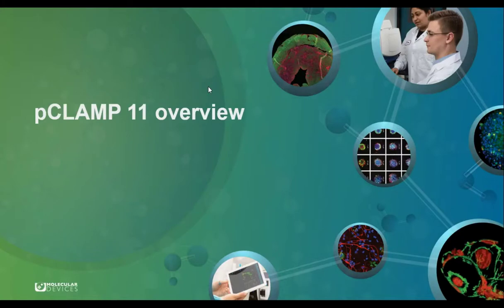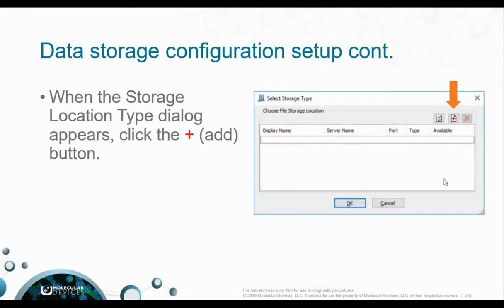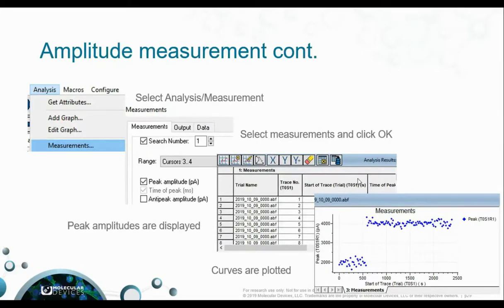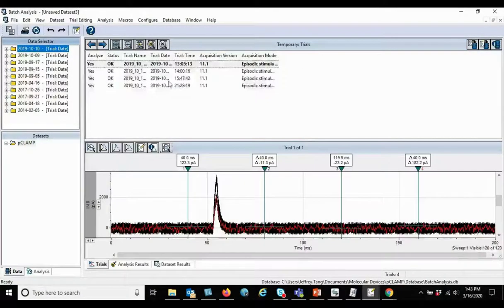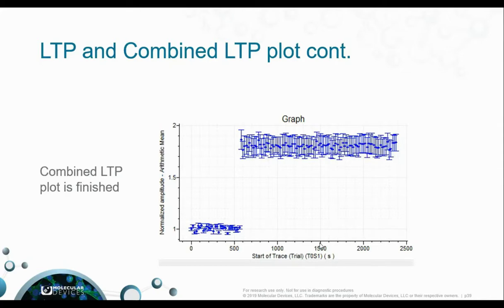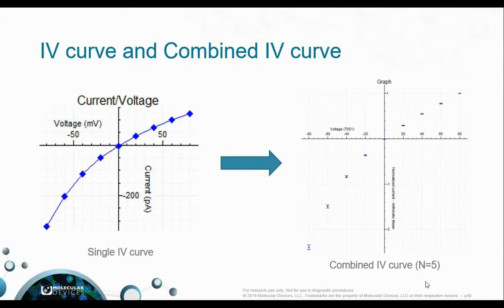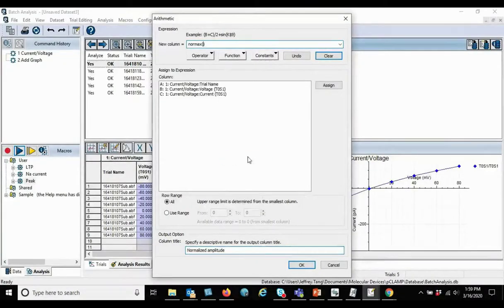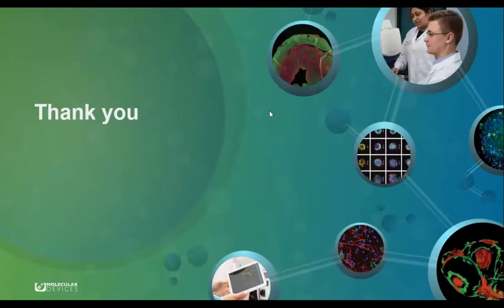Save your time on data analysis with new Batch Analysis feature in Axon pCLAMP 11 Software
Presented By:
Jeffrey Tang, Ph.D.

Speaker Biography:
Jeffrey Tang, Ph.D.
Dr. Jeffrey Tang is the Senior Global Axon Electrophysiology Application Scientist at Molecular Devices. With over 10 years of experience working with Axon Instruments® products, he has been pivotal in various product breakthroughs and improvements, including the development of HumSilencer™ technology and pCLAMP Software development. Jeffrey received his Ph.D. degree in Molecular Physiology and Biophysics from Vanderbilt University. After his Ph.D., he held postdoc positions at UC Berkeley and UCSF. His research interests include investigating the mechanism of synaptic plasticity in striatum, studying the modulation of calcium channel by metabotropic glutamate receptors, and examining the role of NR2B-containing NMDA receptor in alcohol addiction.

Webinar Abstract:
The Clampfit software module is a useful tool to manipulate and analyze electrophysiological data acquired by pCLAMP™ software. Recently, Molecular Devices released Clampfit 11 software with Advanced Batch Analysis macros that eliminates the need to define parameters for every set, streamlining data analysis. In this webinar, Dr. Jeffrey Tang will provide an overview of the new Batch Analysis features in Clampfit 11. He will also demonstrate the use of macros, analyzing batch data, and plotting graphs.

Earn PACE Credits:
1. Make sure you’re a registered member of LabRoots
2. Watch the webinar on YouTube or on the LabRoots